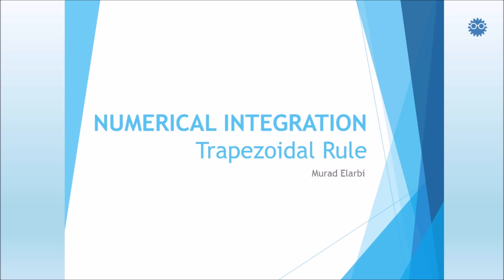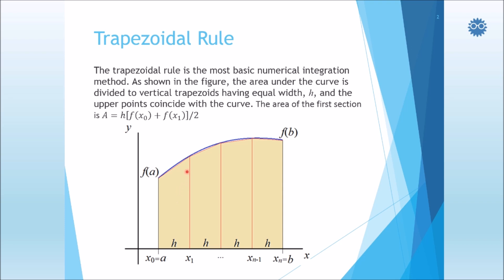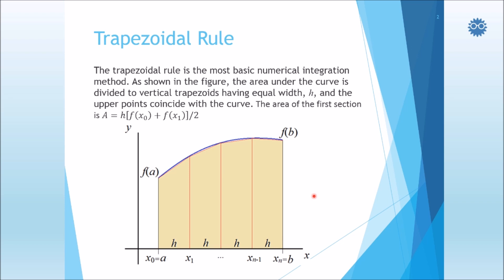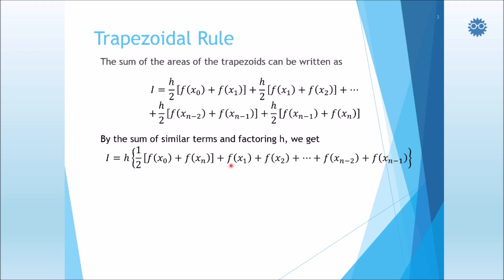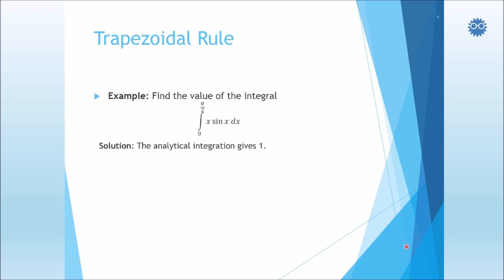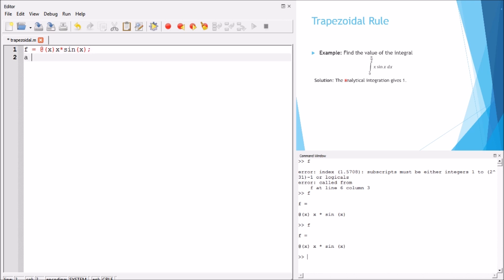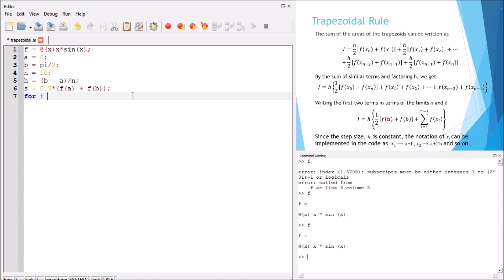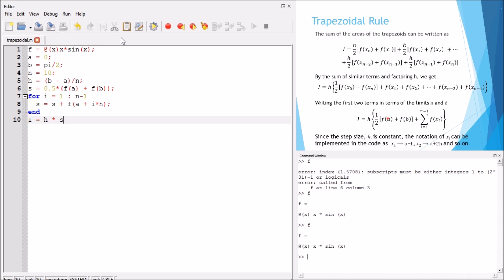Trapezoidal Rule of Numerical Integration | Programming Numerical Methods in MATLAB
Get the ebook of this method and many more with code files on this webpage
... I hope you'll find it useful.
     In this tutorial, the theory and MATLAB programming procedure of the trapezoidal rule of the numerical integration (quadrature) are explained.For more methods and codes: